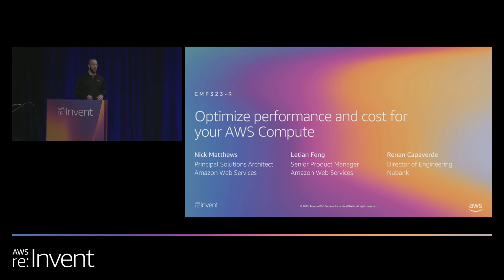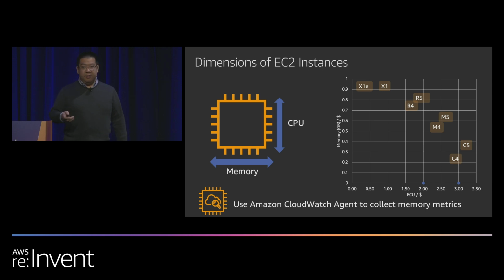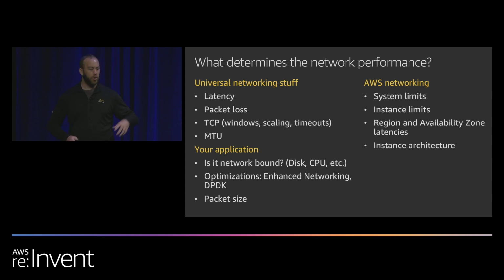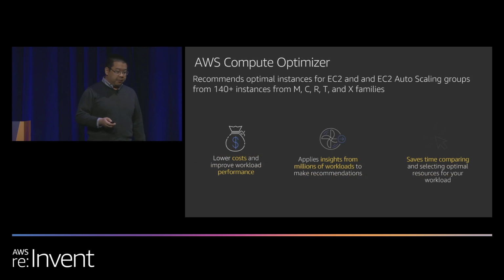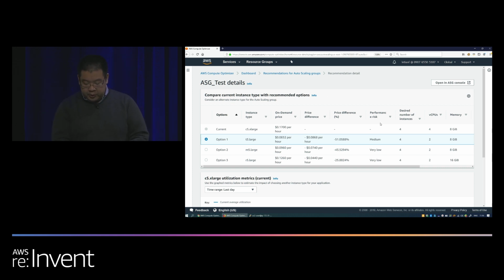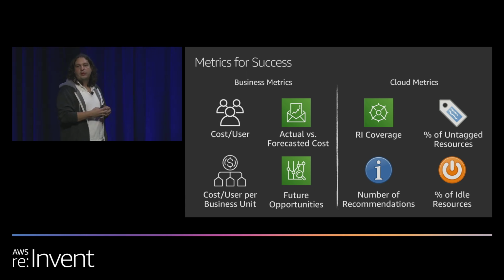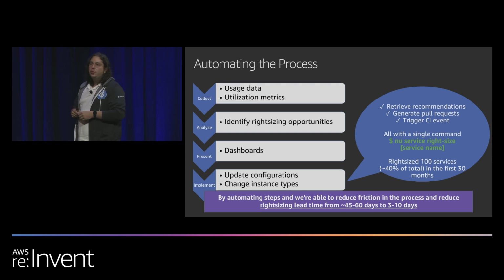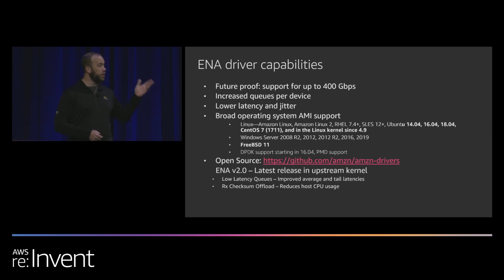AWS re:Invent 2019: [REPEAT 1] Optimize performance and cost for your AWS compute (CMP323-R1)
AWS offers a broad range of compute platforms. In this session, we talk about how to identify optimal EC2 instances for your workloads using AWS tools and services. We show you techniques and best practices to help you reduce cost and increase performance of your AWS workload.